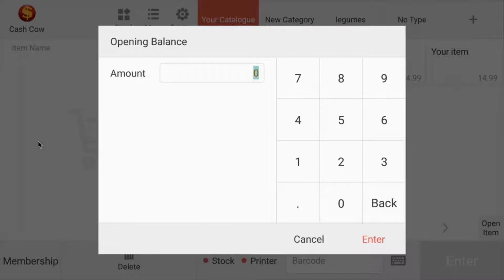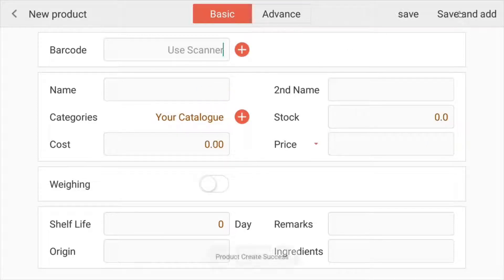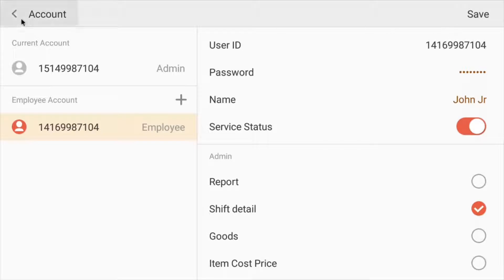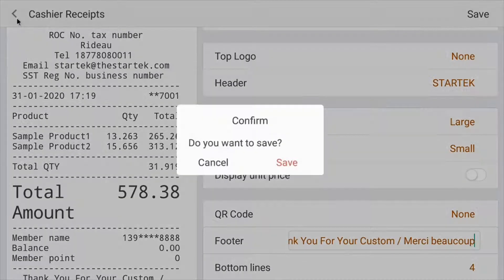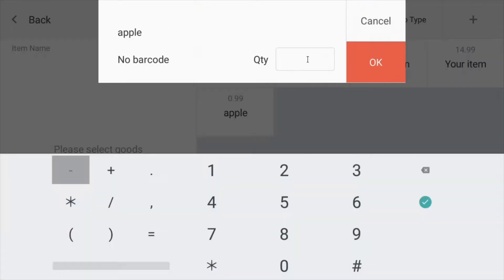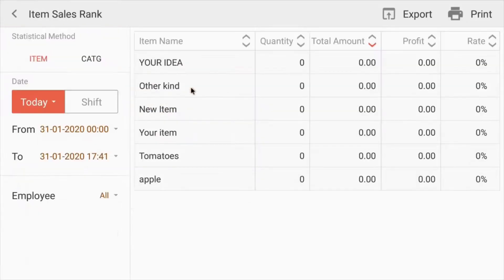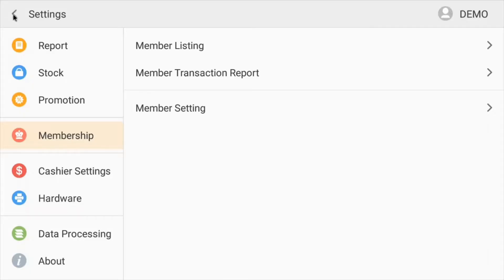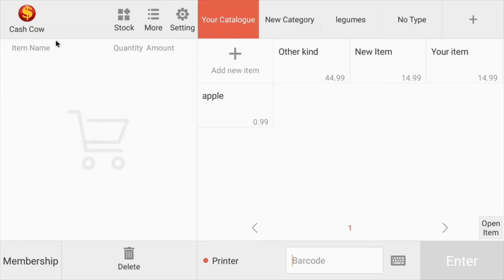SolvrPOS Retail Software Demo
Point of sale / P.O.S.
Solvrpos.com